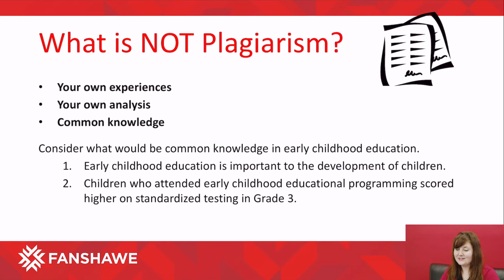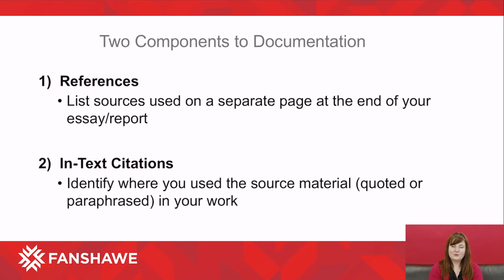What is APA Documentation and How to use it